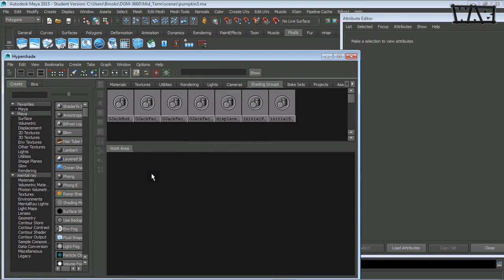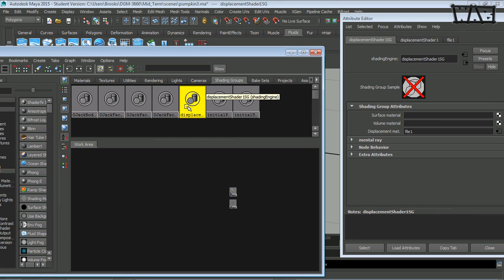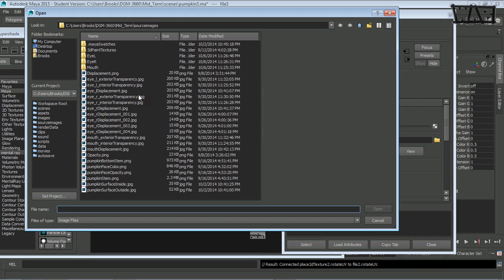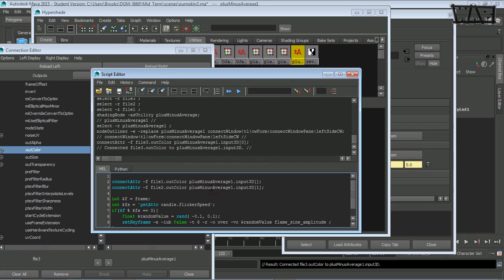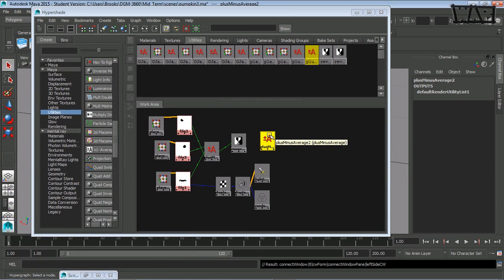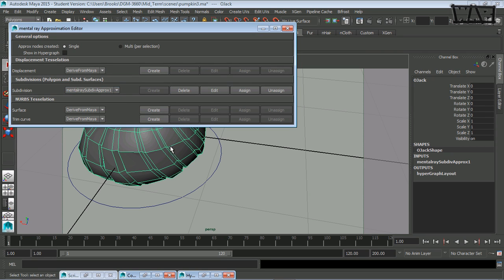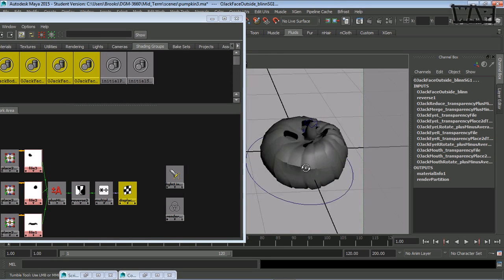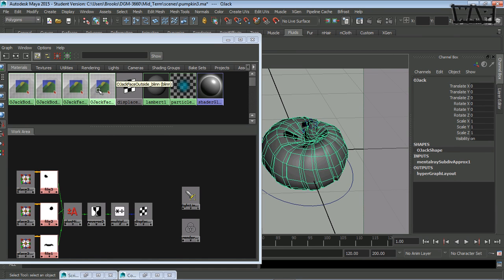OJackRigging DisplacementShadingNetwork 1